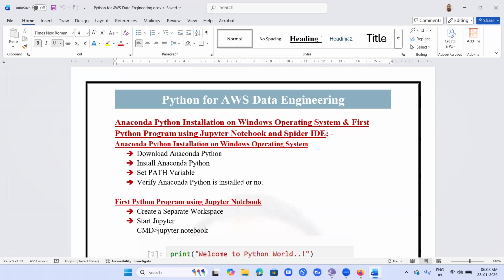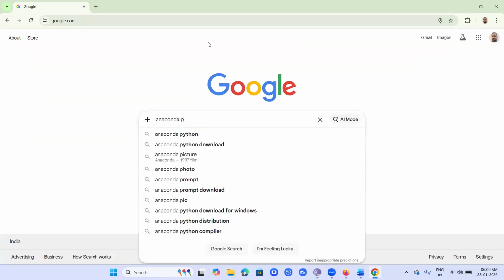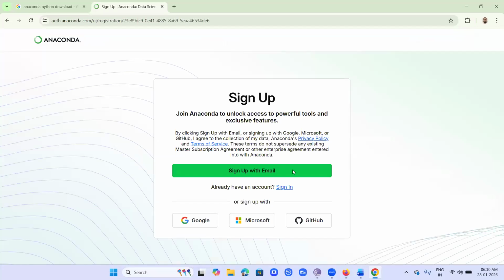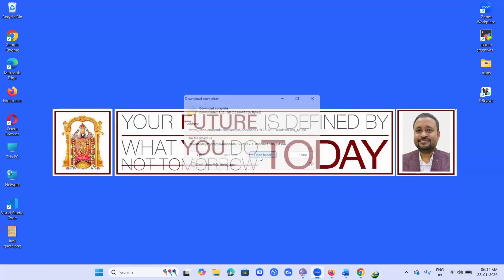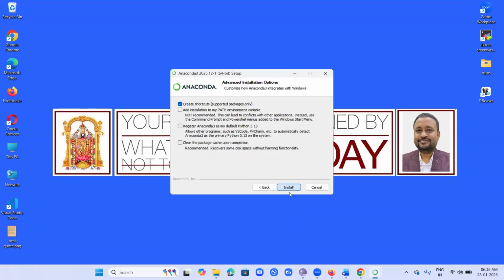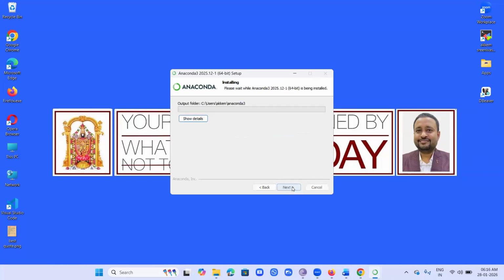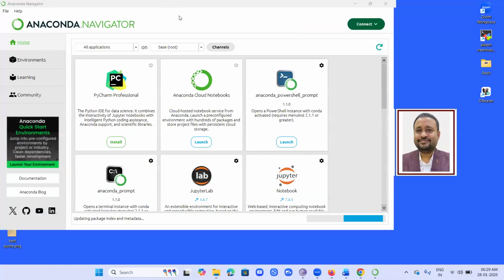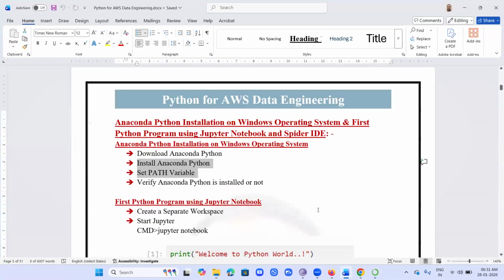Python for AWS Data Engineering Part 5, Anaconda Python Installation on Windows, aws, amazon webserv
Python for AWS Data Engineering Part 5, Anaconda Python Installation on Windows, aws, amazon webservices, python

By
Akkem Sreenivas(a)
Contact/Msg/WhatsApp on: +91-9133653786